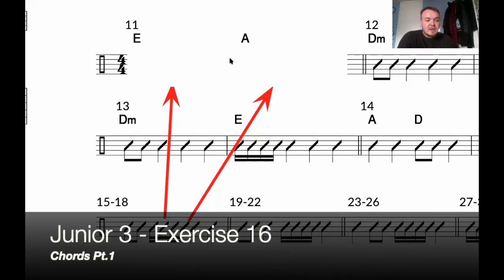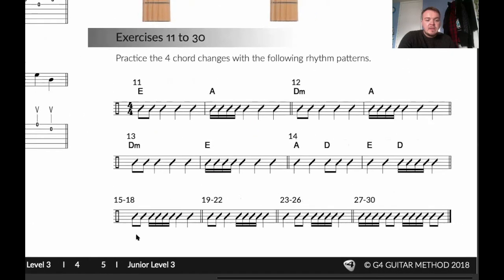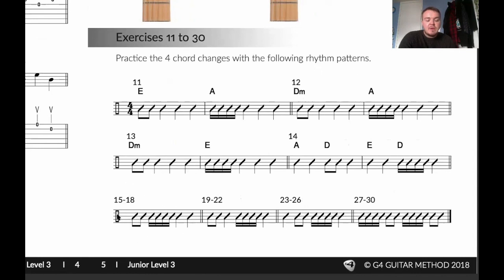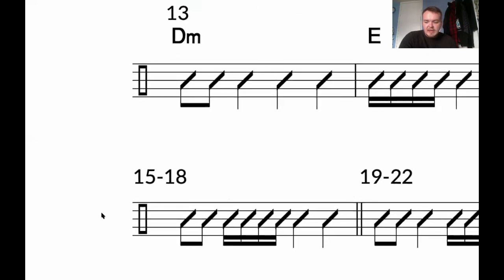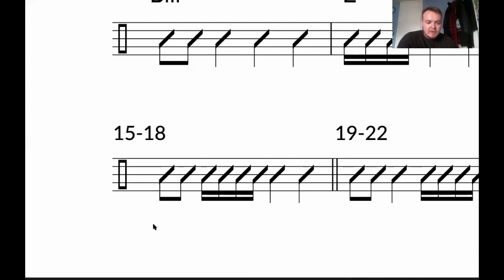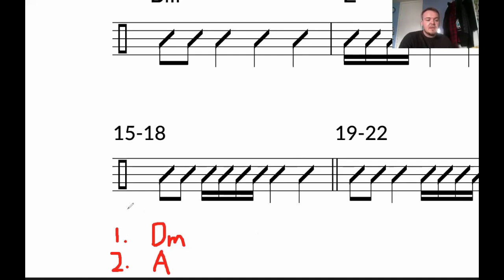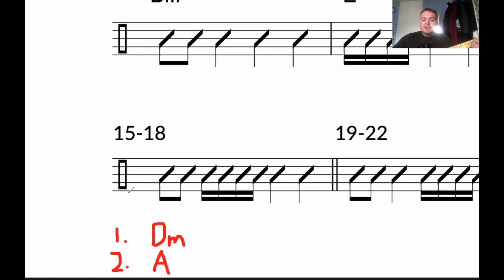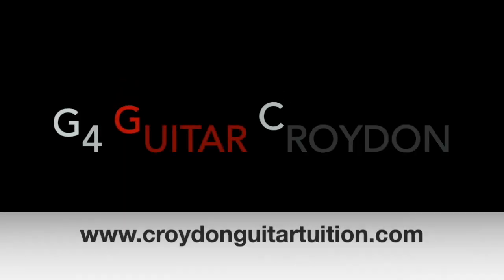Junior 3 - Exercise 16 (Chords Pt.1)